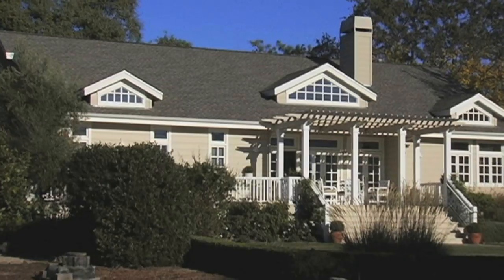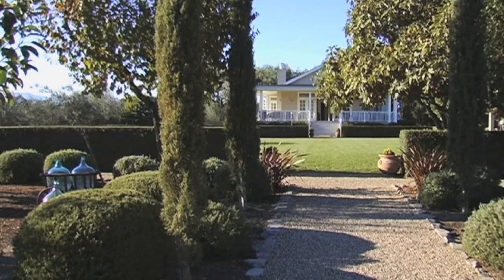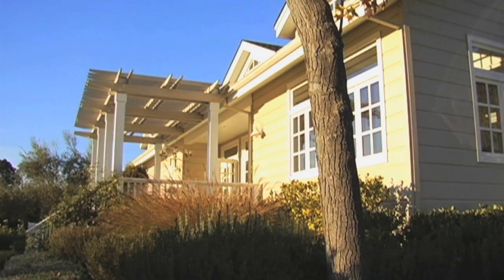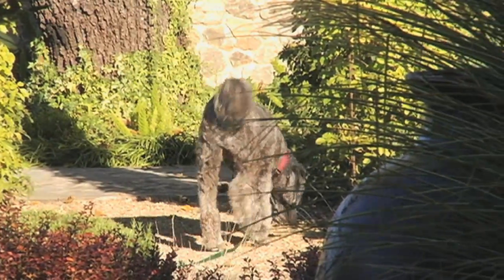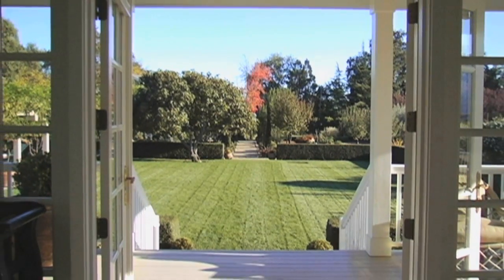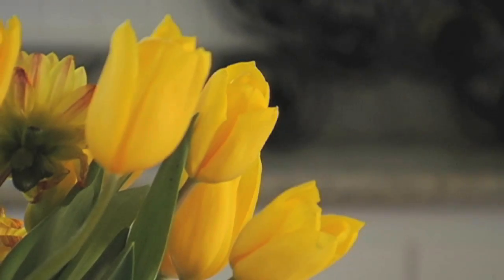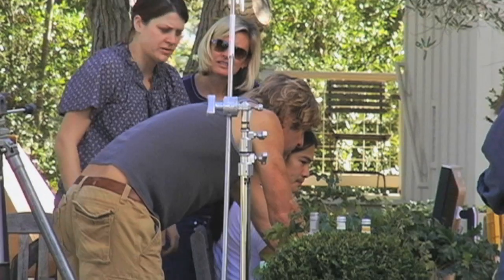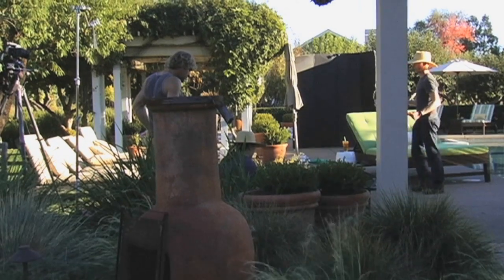Where I live with John and Rue Ziegler | Pottery Barn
John and Rue Ziegler, owners of the Bunny Run Vineyard, take us on an exciting tour of their cottage in the Napa Valley. In this video, John and Rue share how they planned and renovated their cottage home with the help of Pottery Barn.

Rue and John purchased the property in 1990 and started renovating the existing
cottage in 1997. This vineyard spreads across two acres and the rest of the space has been utilized for a garage with an attached office, a main house and a guest house. The garden links all the three buildings and looks very inviting. The house has high ceilings and is very spacious; the atmosphere is fresh and airy. The Ziegler's spend most of their time in the kitchen, as it is large and opens up to the rest of the house.

The art work of the place is a blend of traditional and modern décor elements. The entire ambience of the house has been done splendidly with Pottery Barn's furniture and accessories, giving it a touch of elegance.